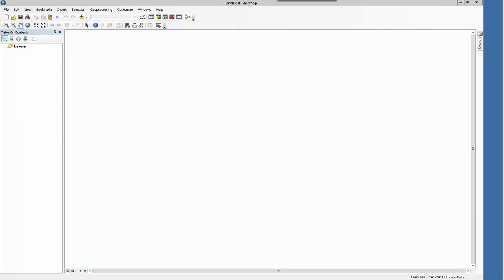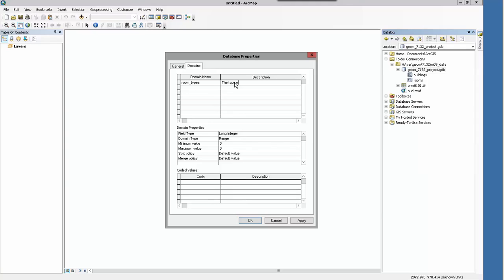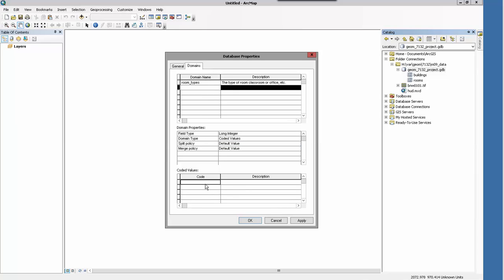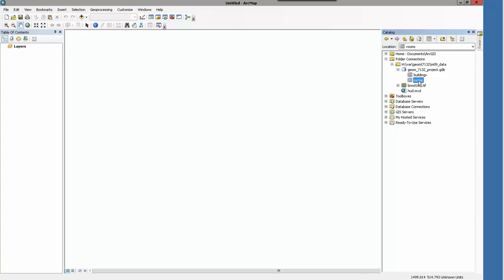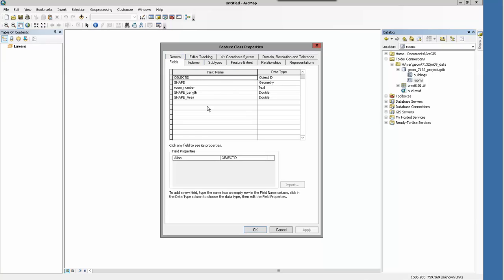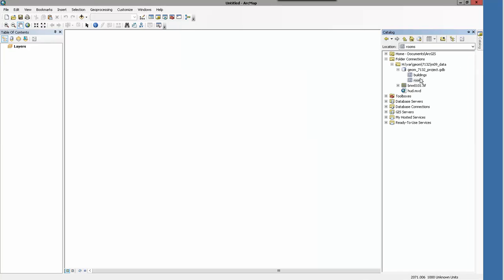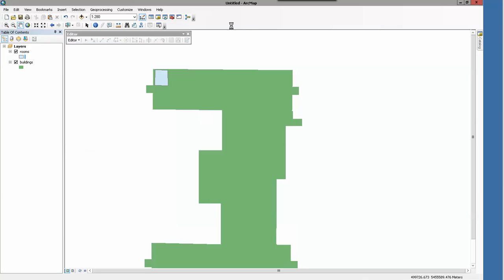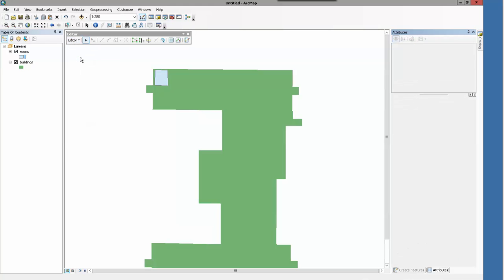Making domains with ArcGIS